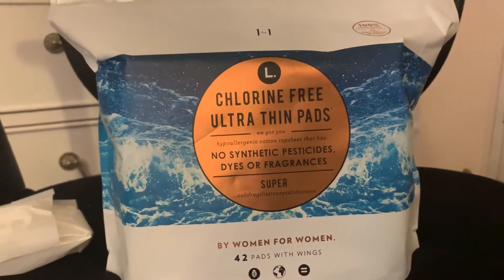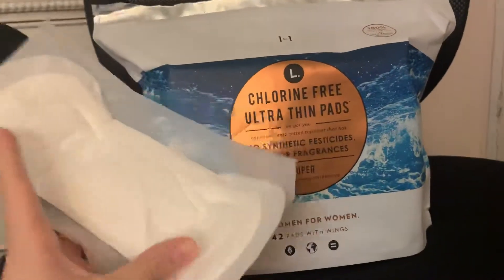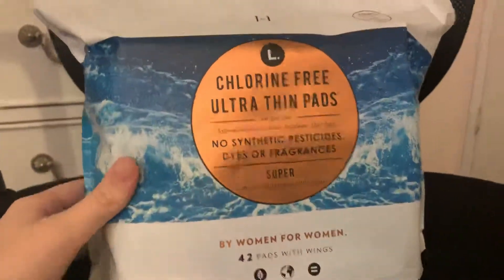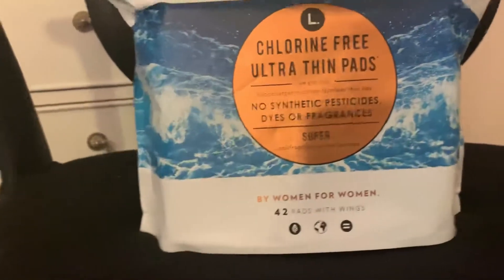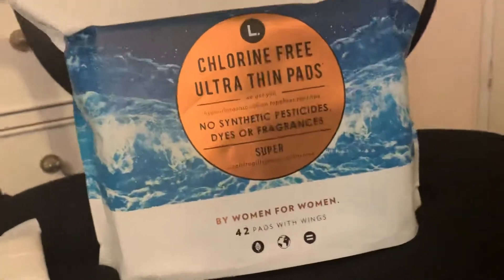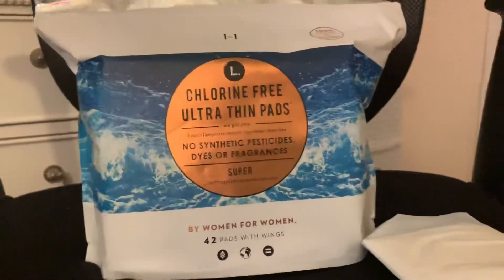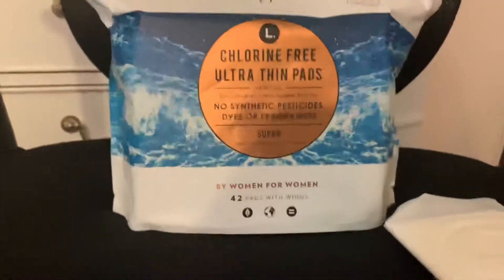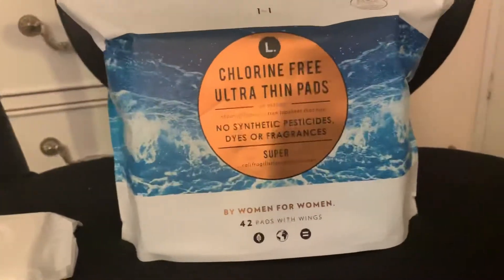L. Chlorine free super pads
Hi this is my new channel if you have any tips for me leave them in the comments below have a wonderful day and had hi this is my new channel if you have any tips for me leave them in the comments below have a wonderful day and leave suggestions for more natural product reviews